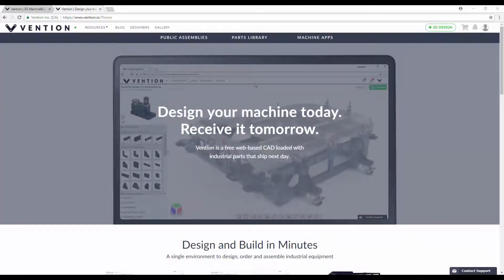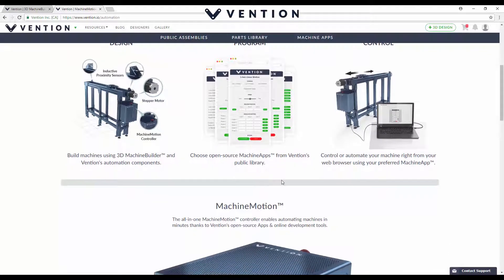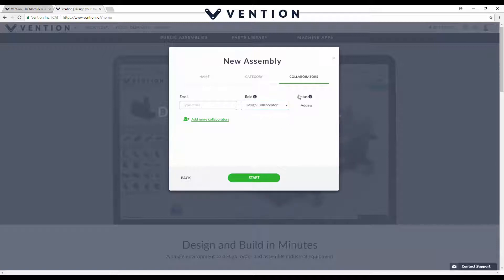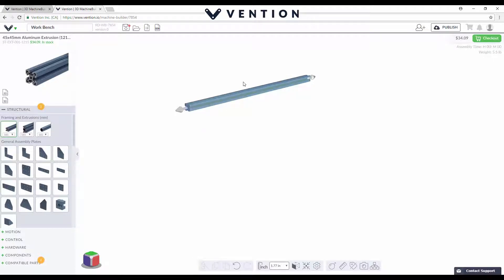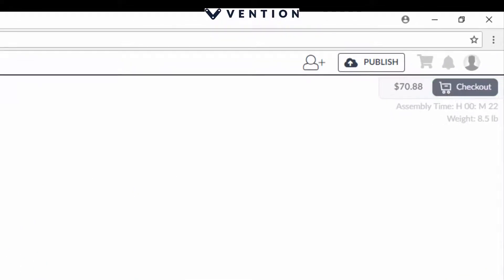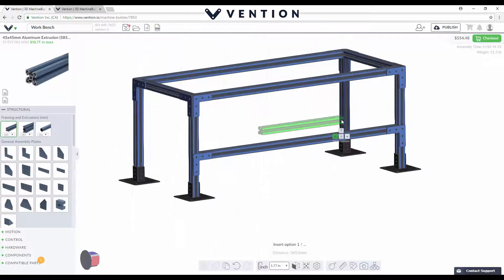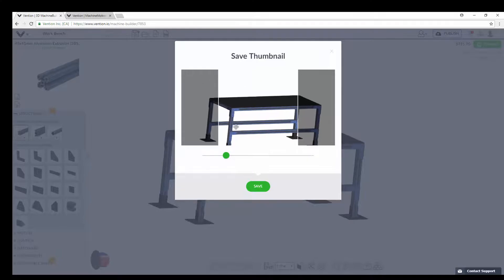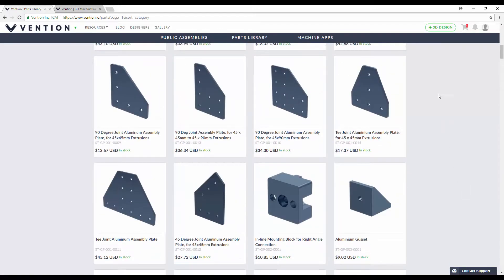Vention: A Free Cloud Based Machine Builder CAD Software - Overview & Features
Vention: A Free Cloud Based Machine Builder Software

Hey everybody,

In today's new video I am excited to show you and go over some cool features of a new Cloud based CAD Design software called Vention.io. This newer company has built a really cool platform for machine designers to quickly and easily model their ideas right in a browser using ventions 100s of available parts. And once your happy with your design you can simply add the parts needed to build the assembly to your cart and have them automatically shipped to you withing days.

This is going to be a huge game changer for designers especially smaller shops and home builder that have never had this quick of access to easy to use software and instantly accessable parts.

Let me know what you think of the video and Vention in the comments below and don't forget to check them out and thank them as well for sponsoring the channel!

Send products to feature on Coffee Break:
To: Brandon
RPO VALLEYVIEW
KAMLOOPS BC
V2C 0G1
Canada

Specs:
PROCESSOR: Intel® Core™ i7-6700K @ 4.4GHz-Hi-Perf.
MEMORY: 16GB DDR4 @ 3000MHz
GRAPHICS: NVIDIA® GeForce® GTX 1080 OC 8GB
HDD: 512GB Solid State Drive NVMe Samsung® 950 PRO
POWER: 850W Rosewill® Glacier 850M